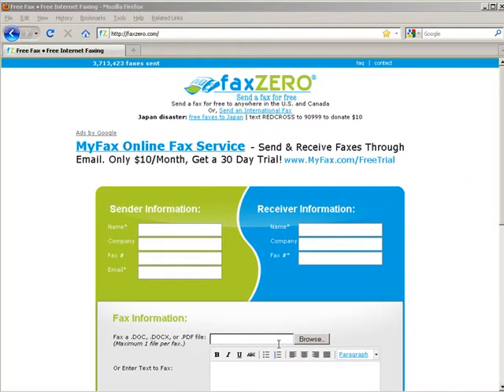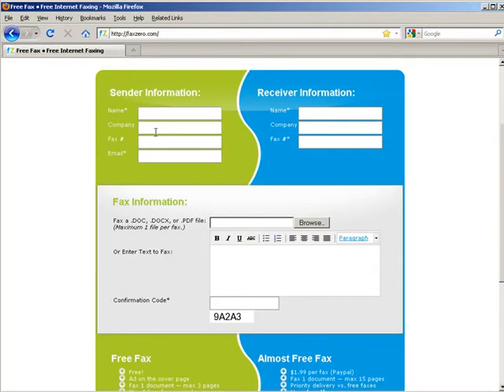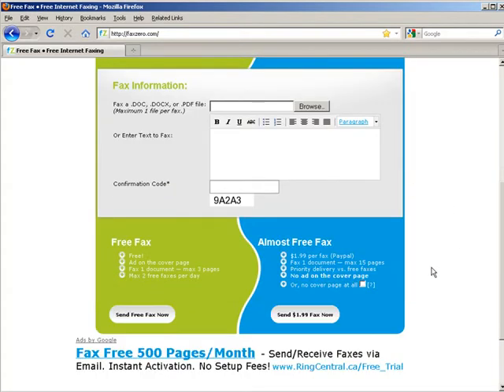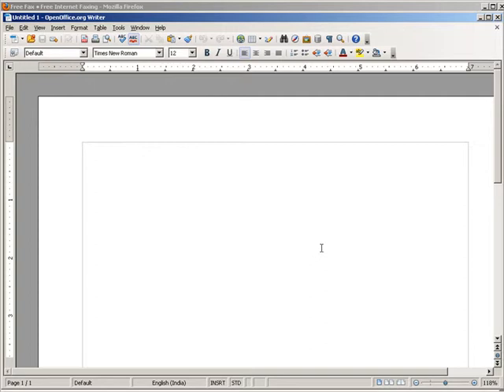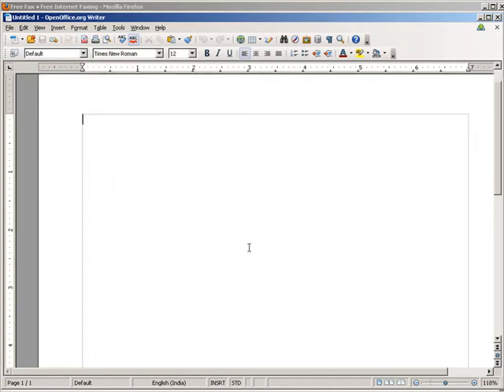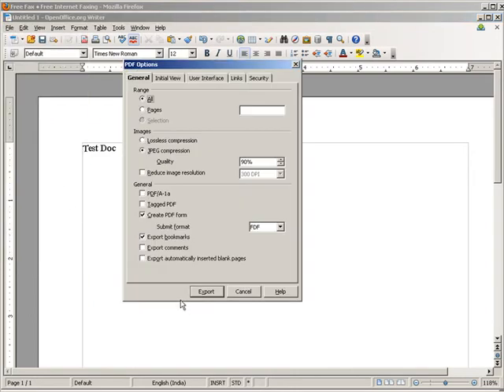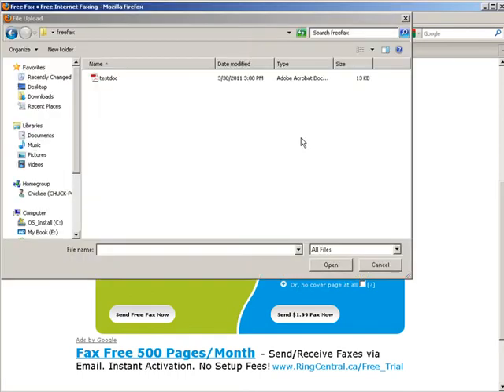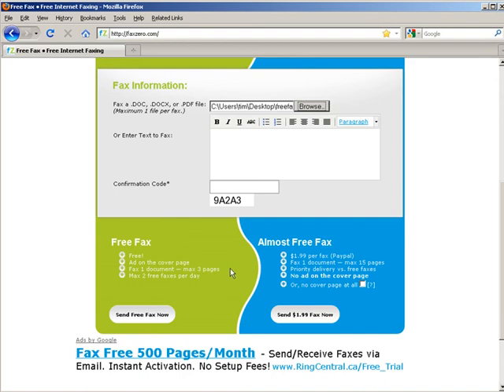How To Send Free Faxes From Your Computer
Inside You Will Discover A Step By Step Process On How To Send Free Faxes From Your Computer.